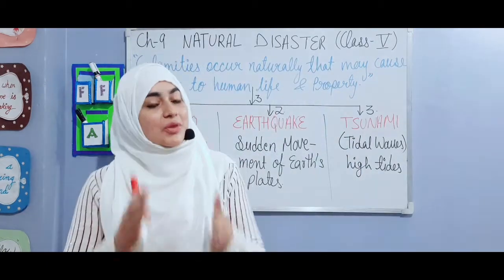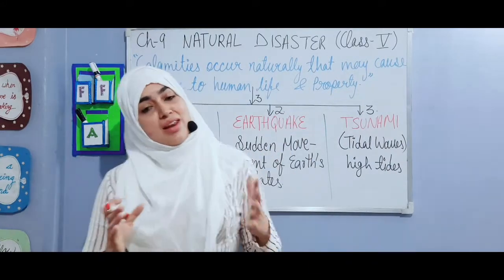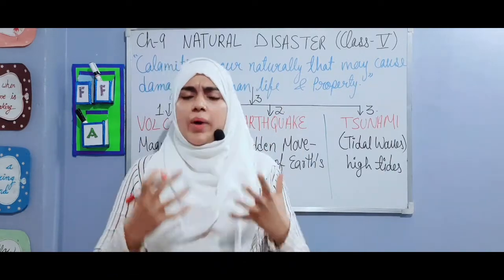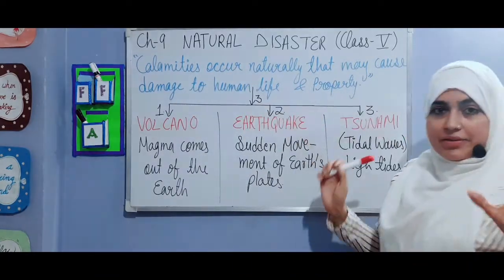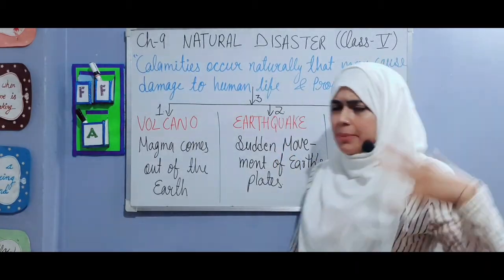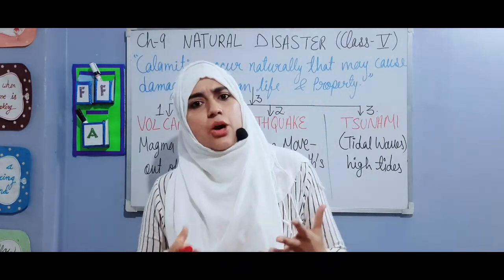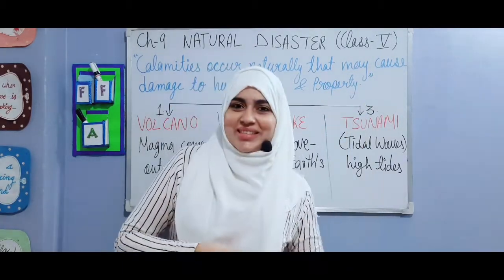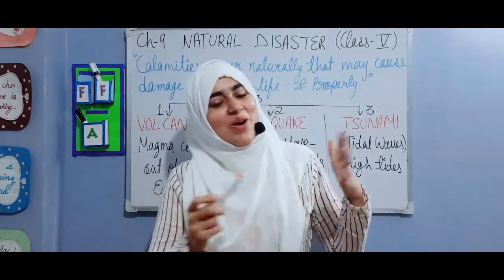SCIENCE CLASS 5 | Ch 9 Natural Disaster | Types of Natural Disaster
Hi ! If you are lookin for a place where you can enjoy learning along with easy and interesting science activities than you are at the right place . Some of these activities are performed by my students under my guidance at Fine Future Academy.
You can with me on my instagram page:-